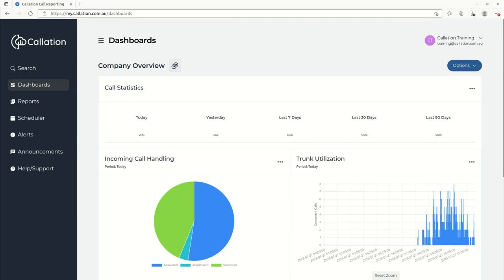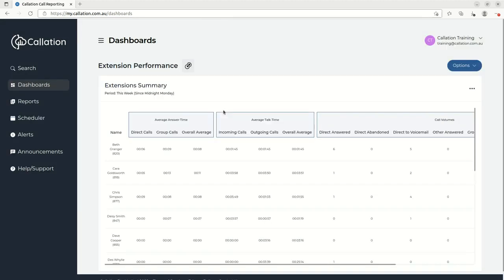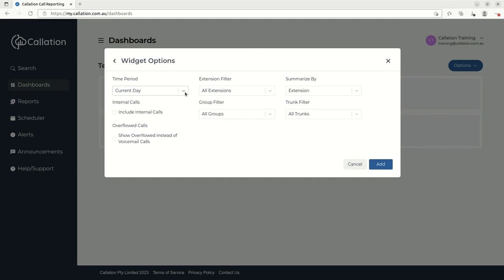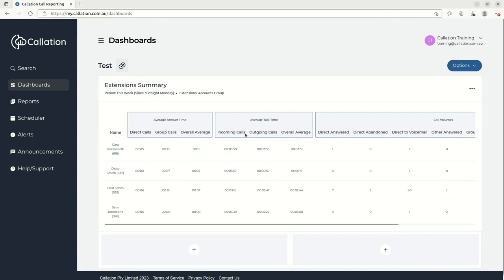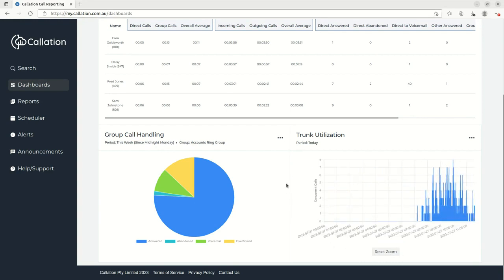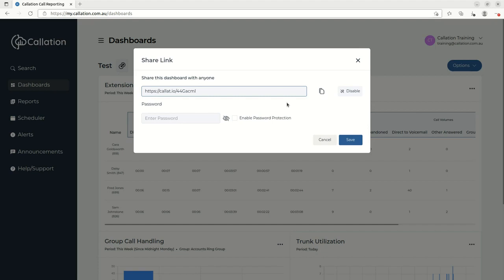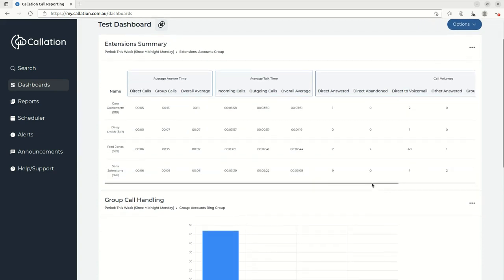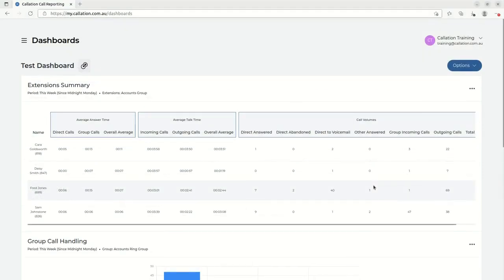Callation - Dashboard Training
Dashboard Training for the Callation Interface

00:00 - Intro
01:03 - Switching Dashboards
01:35 - Adding a new Dashboard
02:11 - Widget Options
05:49 - Clone a Dashboard
06:04 - Share a Dashboard
06:45 - Edit a Dashboard or Layout
07:16 - Auto Scroll